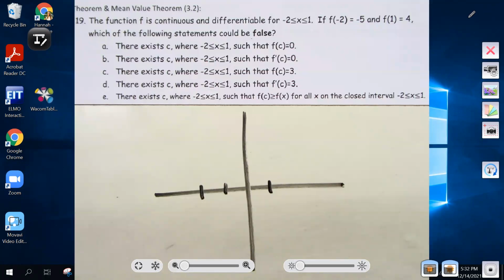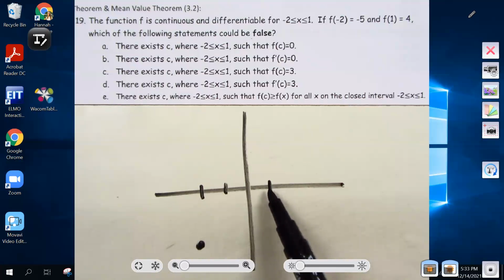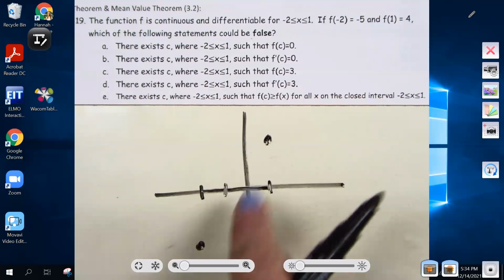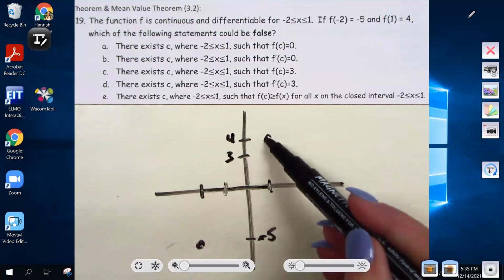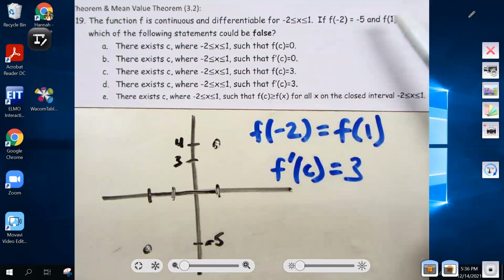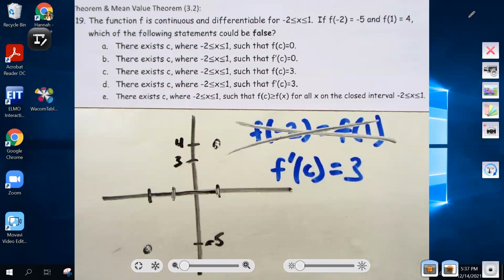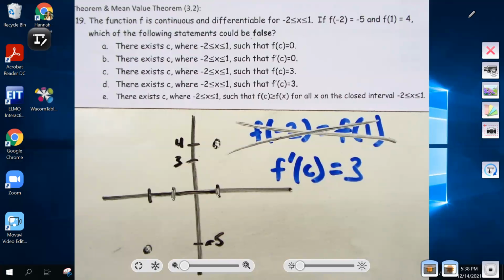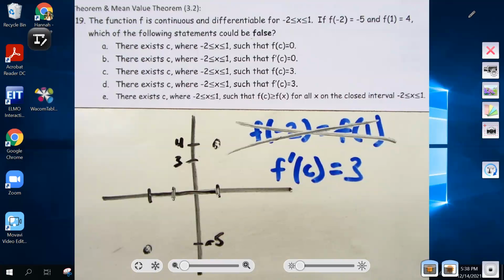SemTest Review 19